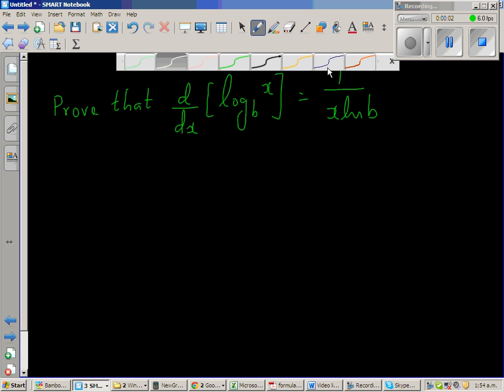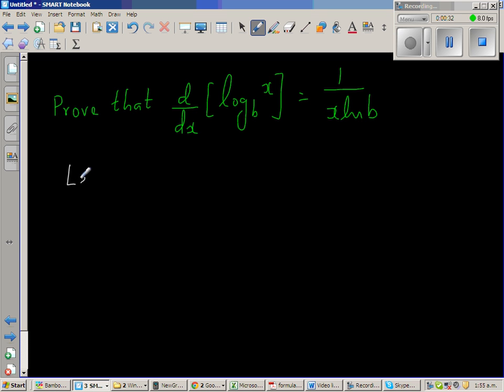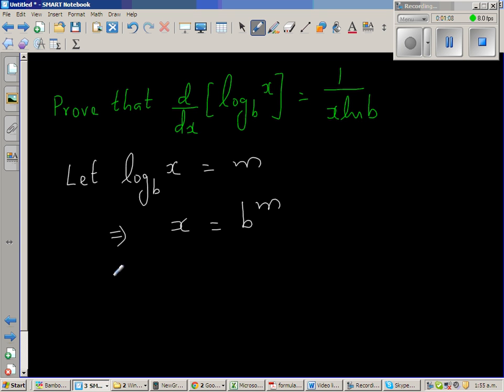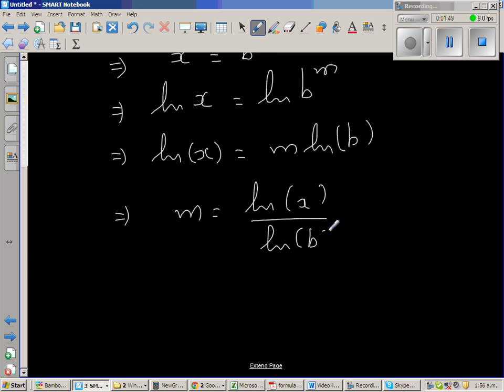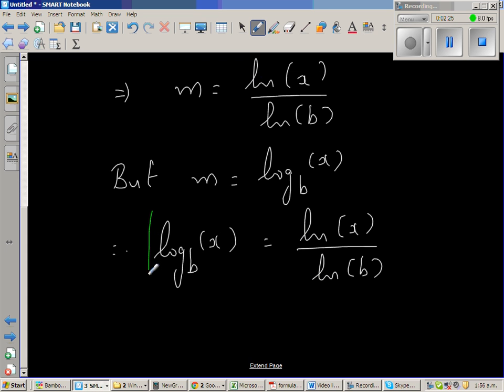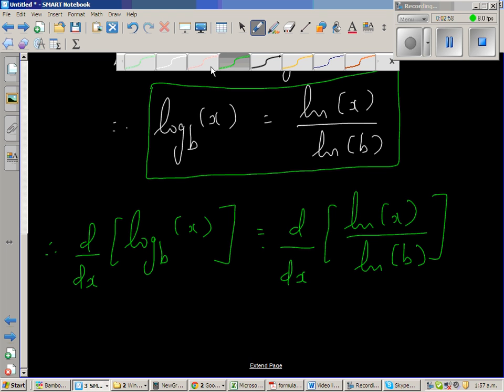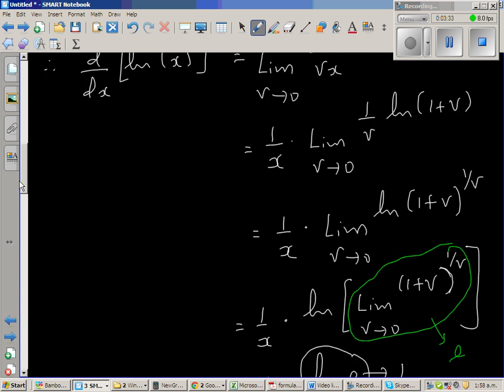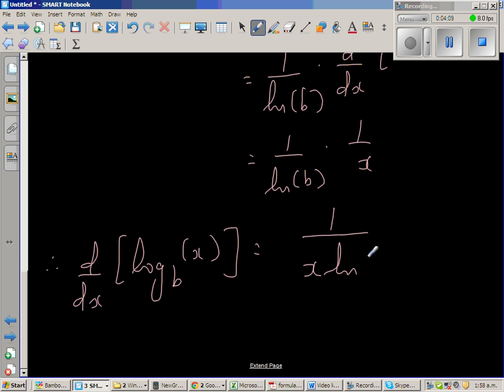Proof of derivatve of logbx